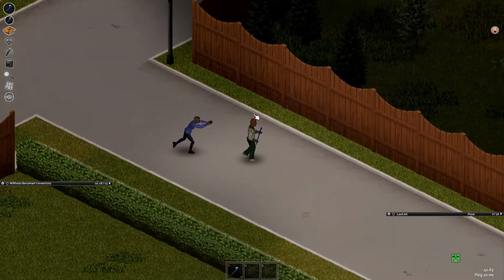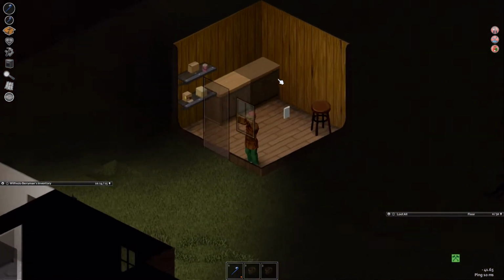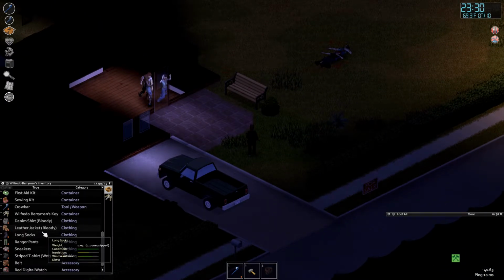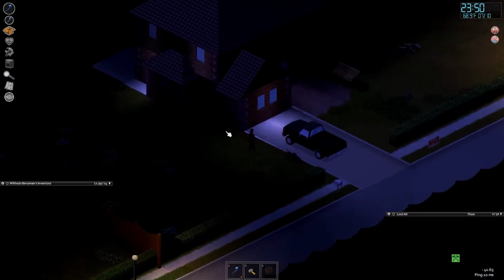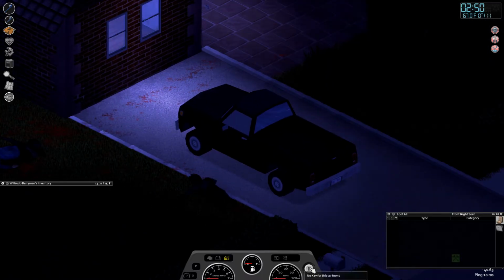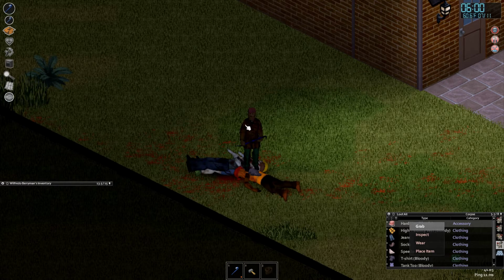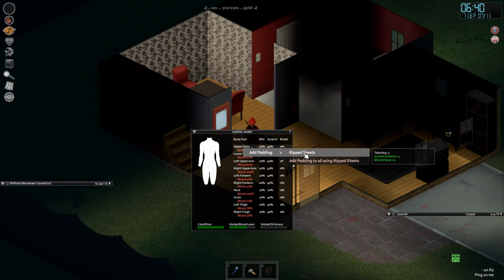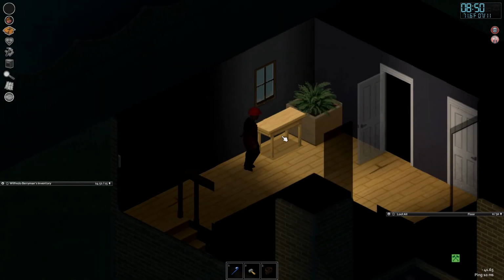PZ Walkthrough Part 2: Combat, Hotkeys and Early Items (Tutorial)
Walk with Wilfredo through the "new" project Zomboid! Casual tips and tricks for new players and old in this tutorial-focused gameplay walkthrough.

Along the way, we'll stumble into topics of character creation, combat tips, base building and location, cars, escaping the hungry dead, and more! Extra attention is given to newer topics like how to sneak, hotwire, crouch, forage, and the many other new features to come in since the advent of cars. Now let's play!

If you're getting hooked on Zomboid, check out these other series for more tips and tricks:

00:00 Intro
01:44 Hotkeys
02:31 Fortification Items
03:03 Combat Alignment
03:43 Choosing Fights
04:08 Weapon Durability
04:50 Using Windows
05:24 Choosing Hammers
06:07 Looting Tip
06:50 Capacity Limits
08:37 Using Watches
09:38 Window Knockback
10:12 Forced Shoves
11:39 Winter Clothes
11:54 Marking Maps
13:06 Breaking Into Cars
13:26 City Maps
14:11 Climbing Tall Fences
15:30 Blocked Bite!
16:36 100% Protection
17:26 Tailoring